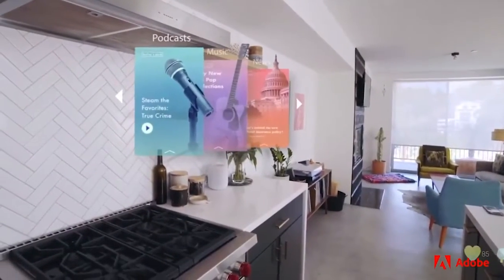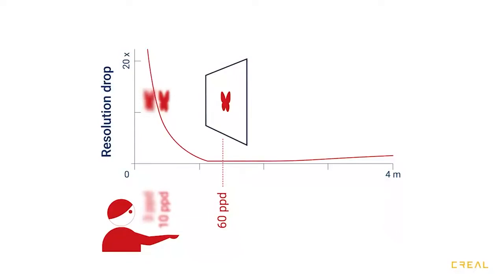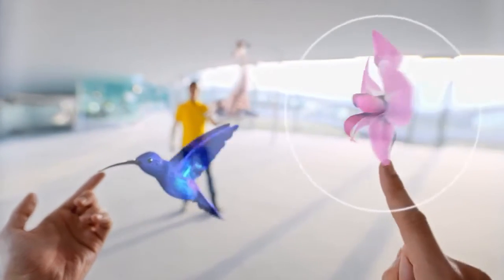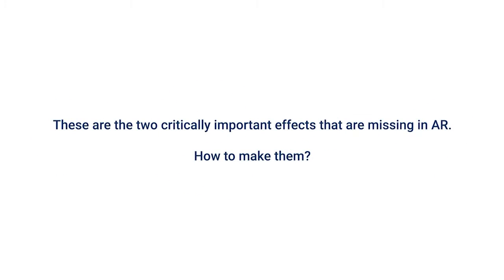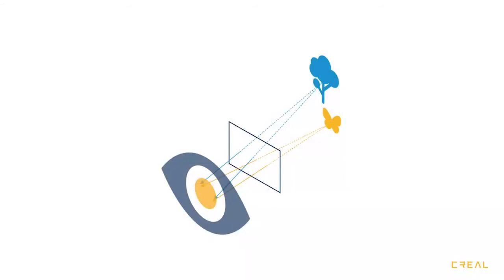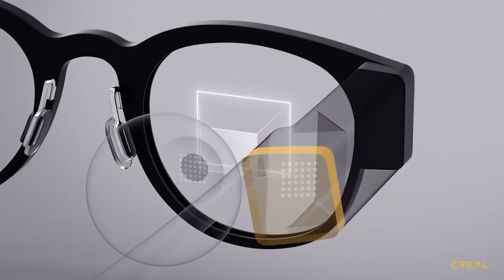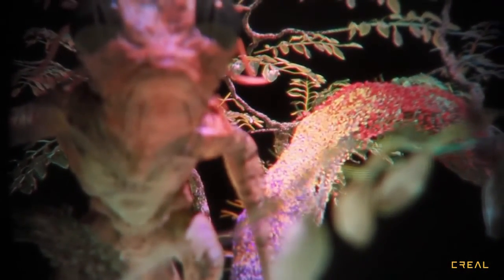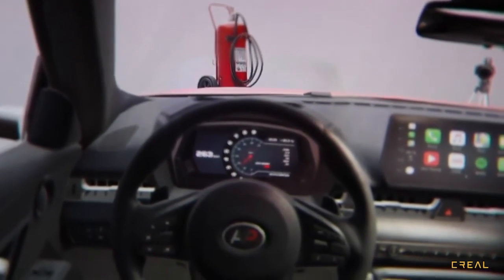CREAL - Light-field -- True depth in Virtual and Augmented Reality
The Trojan Horse of Augmented Reality
The world is 3D, but flat displays are flat. This is a fundamental problem for AugmentedReality which needs to blend digital images into the real world. Here the CREAL team tries to explain why today's flat displays should be regarded as a Trojan horse for Augmented Reality, but also show how CREAL is successfully countering it.
CREAL’s light-field technology allows mixing of virtual and real objects without visual conflicts. Light-field is the future "screen" of Virtual and Mixed Reality.

About Knoxlabs VR Marketplace
We have been building for VR since 2014, in the pre-metaverse(s) years, and were instrumental in heralding an era of accessible and affordable virtual reality for everyone.

Since then, our lab has expanded to provide everything from the industry’s most advanced mixed reality headsets used to train astronauts, to professional motion capture systems optimized for human movement, to haptic devices for VR gaming, training, and simulations.

Our core has and always will be VR (both in the real world and in extended realities).